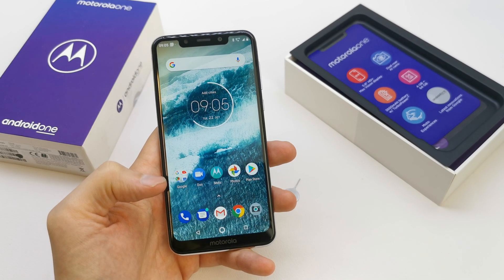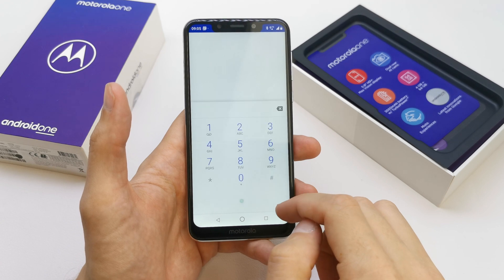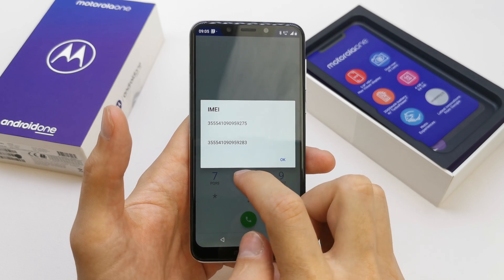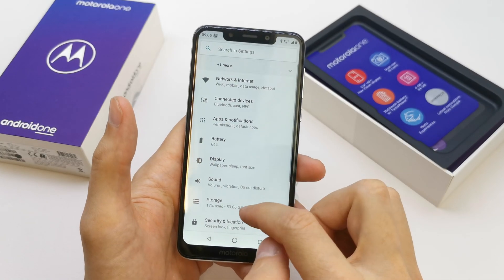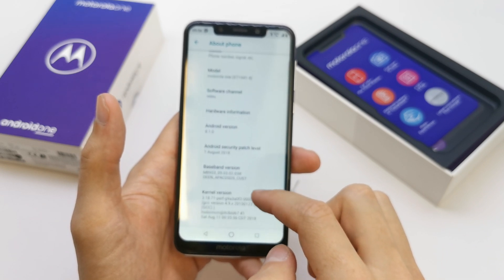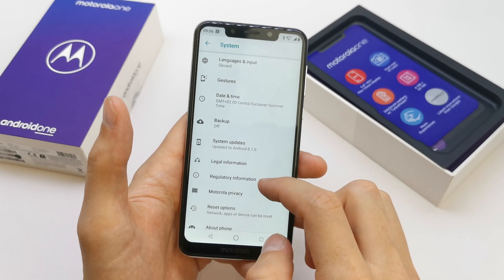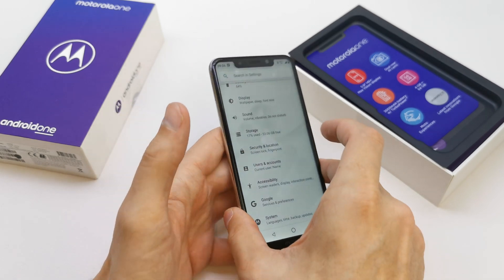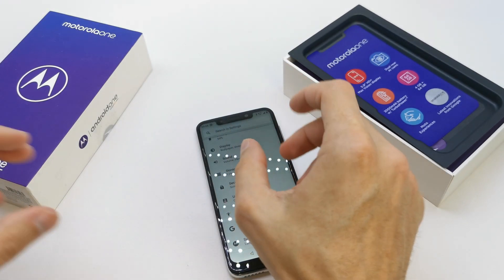How to Check IMEI Number on MOTOROLA Moto ONE - IMEI and Serial Number Info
Are you interesting how you can check the IMEI number on MOTOROLA Moto one? Watch all ways to find IMEI number on your smartphone, you can do it by using a secret code for example.